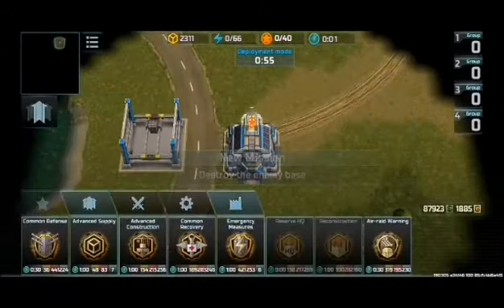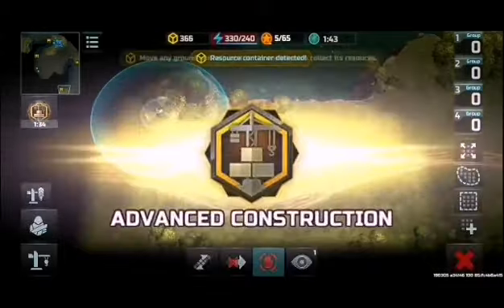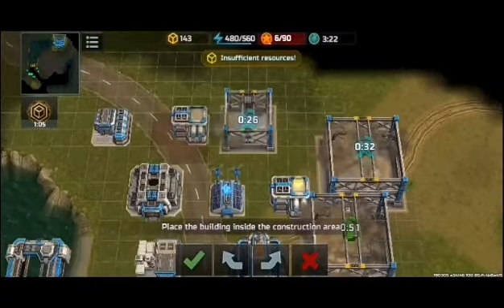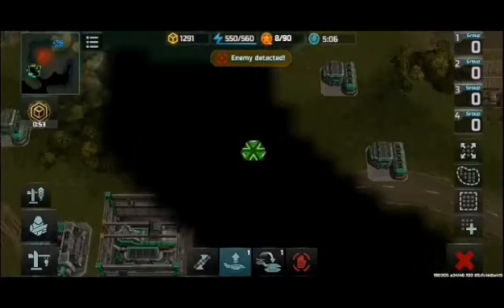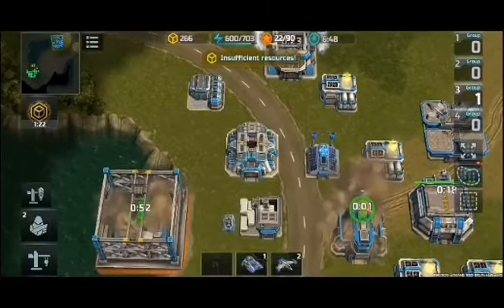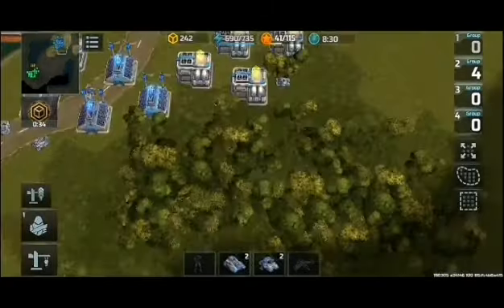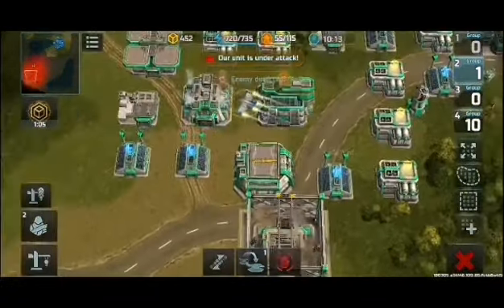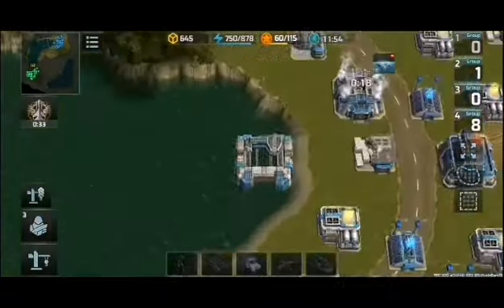Training battle vs _RED_X